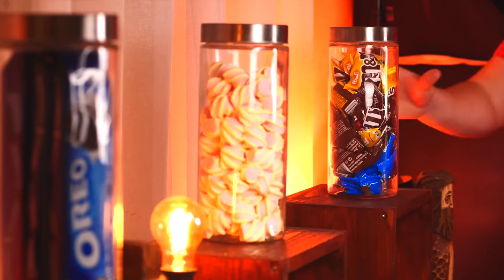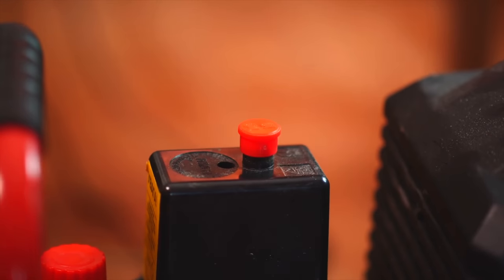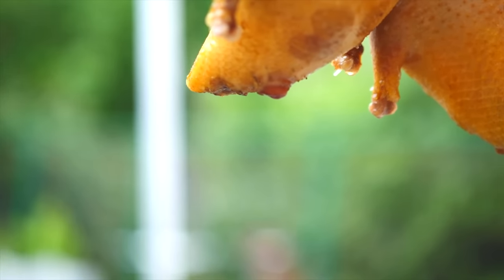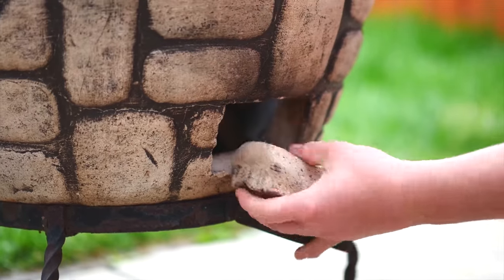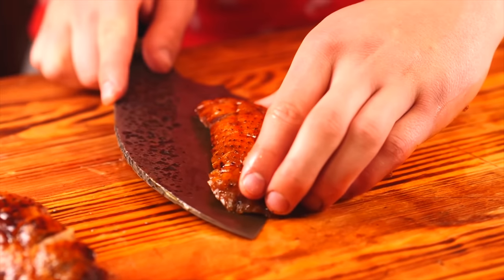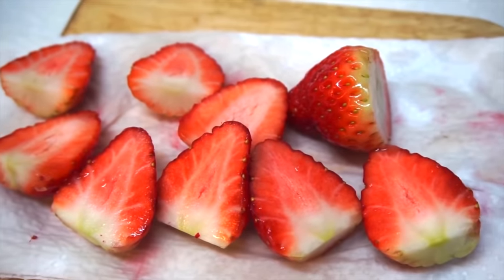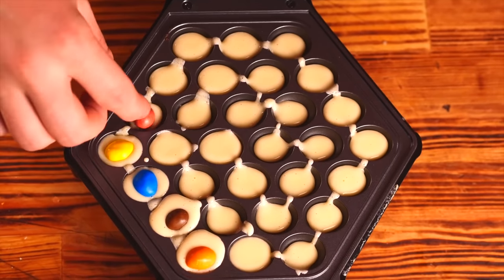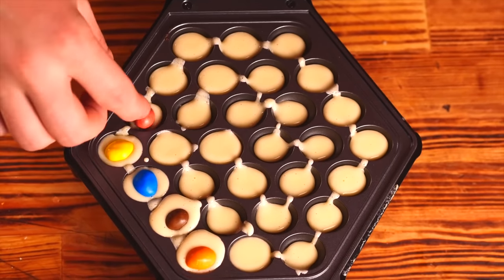Repeat Amazing Street Food / Peking Duck / Hong Kong Waffles / Hashimaki by VANZAI COOKING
Hi all. Today we repeat amazing street food / Peking Duck / Hong Kong Waffles / Hashimaki